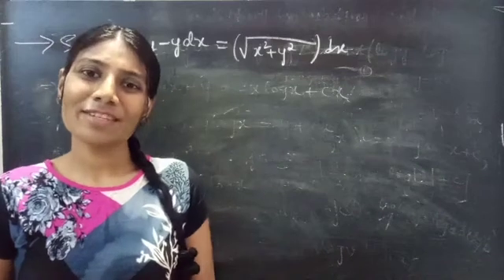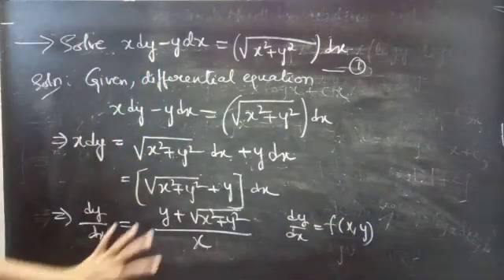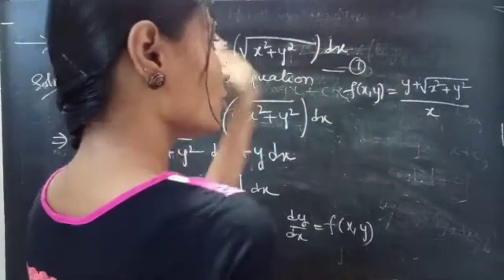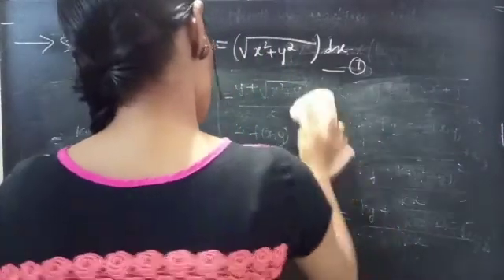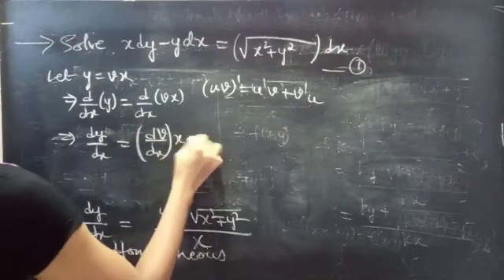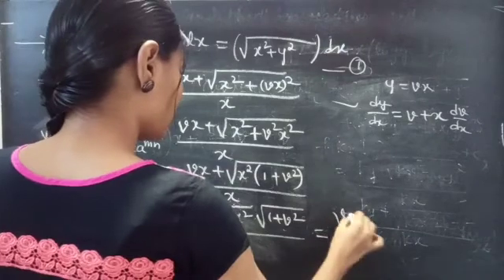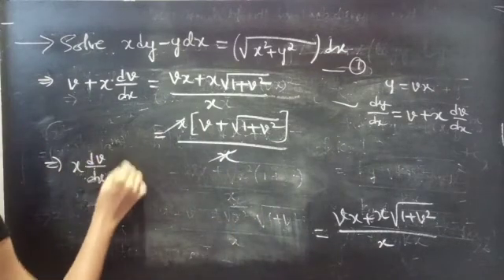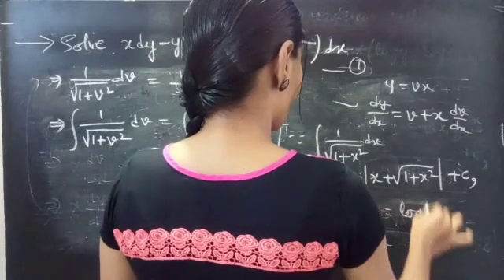xdy-ydx=√(x^2+y^2)dx DifferentialEquation L485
@Maths Pulse - Chinnaiah Kalpana

Hello, People!

In this video, we have solved a differential equation which is homogeneous by putting y=vx. Please observe each and every step with patience to learn better.

My hearty thanks for all the subscribers, supporters, viewers and well-wishers❤.

Thanks for all the love and support towards my journey...😊

With Love,
Chinnaiah Kalpana🍁

Note:

*  Homogeneous equation:

A differential equation is said to be a homogeneous equation if it is of the form
dy/dx = f(x,y)/g(x,y)
where, both f(x,y) and g(x,y)are homogeneous functions of x and y of the same degree.

*  f(x,y) and g(x,y) can be written as
f(x,y)=x^α Φ(y/x) and g(x,y)=x^α Φ(y/x)

given equation becomes,
dy/dx = Φ(y/x)/Ψ(y/x)

put y=vx
then
v+x(dv/dx)=dy/dx